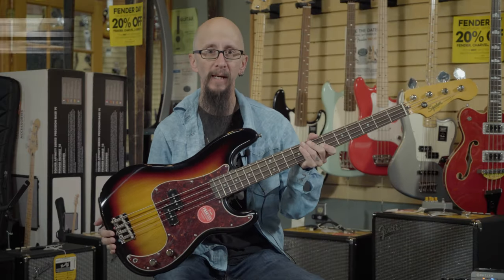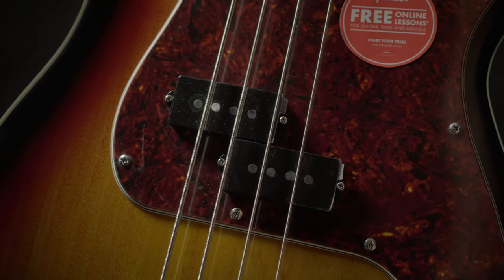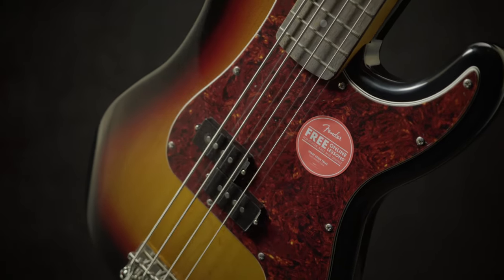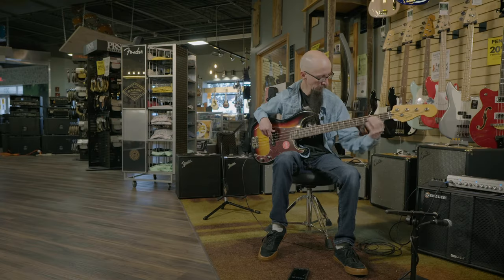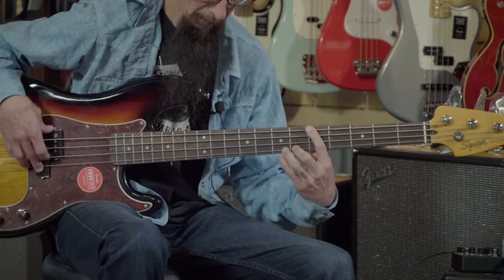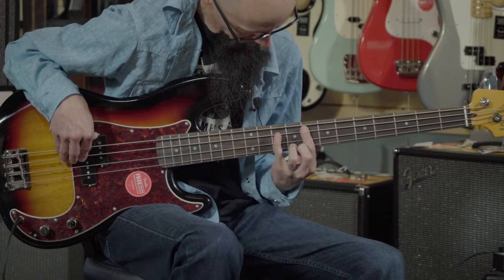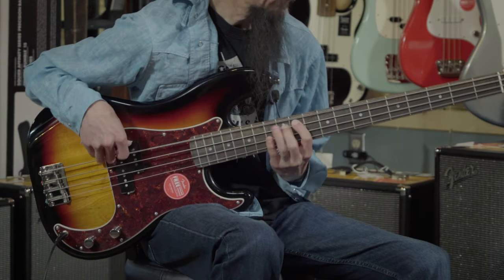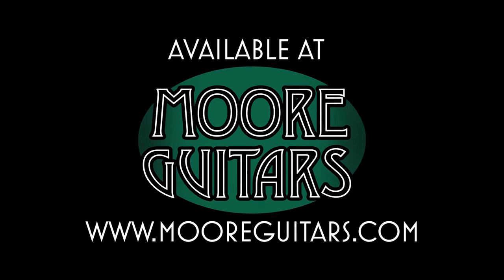Fender Squier Classic Vibe '60s Precision Bass | 3-Color Sunburst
A tribute to the decade that made the P Bass® an icon, the Classic Vibe ‘60s Precision Bass® embodies the aesthetics of the original and produces massive tone courtesy of its Fender-Designed alnico split-coil pickup.